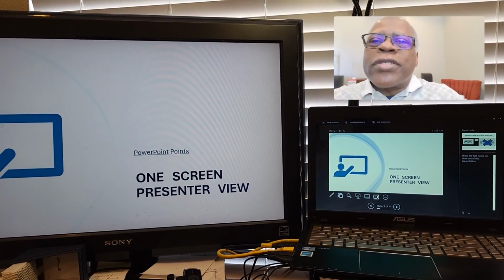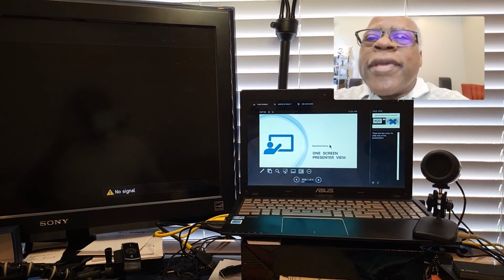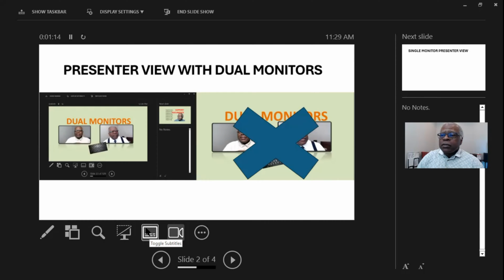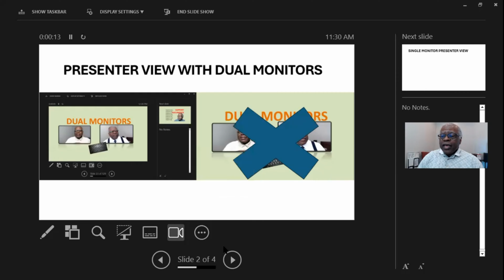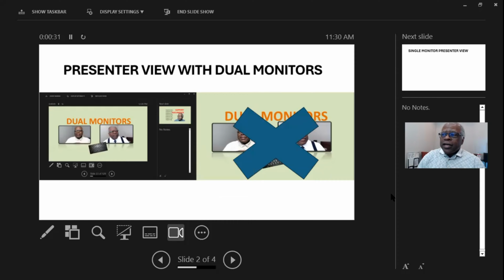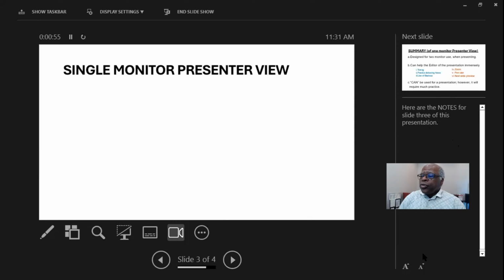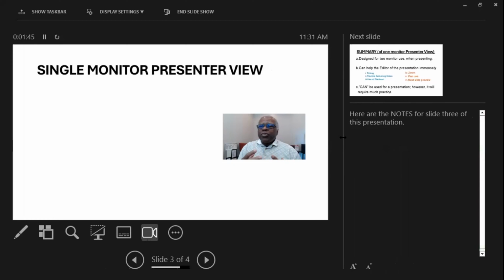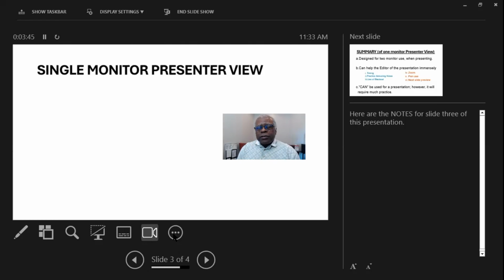How To Use Presenter View With One Screen In PowerPoint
This video will explain how to use Presenter View with one monitor.

0:00 Opening
0:39 Explanation
10:52 End